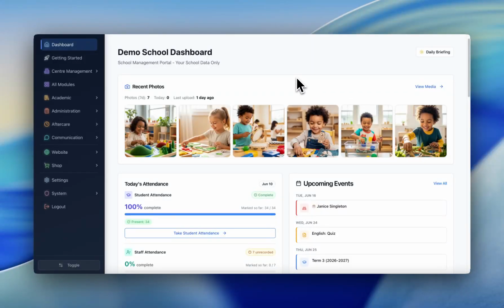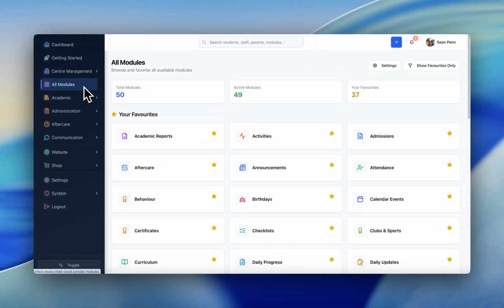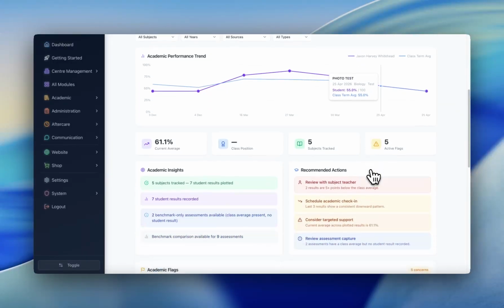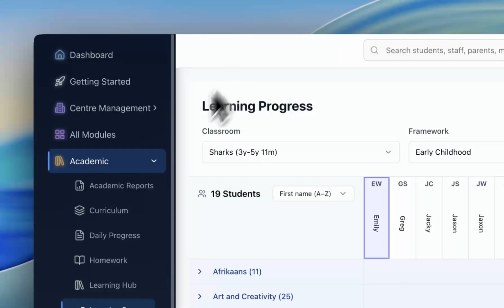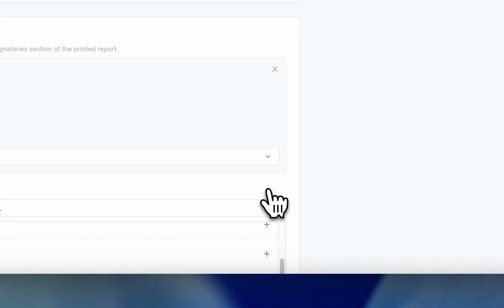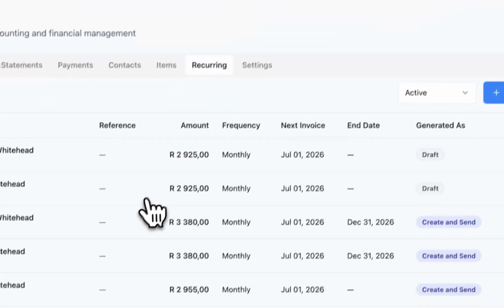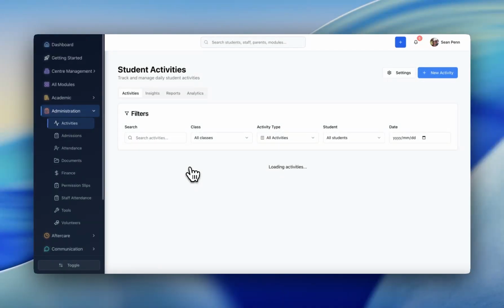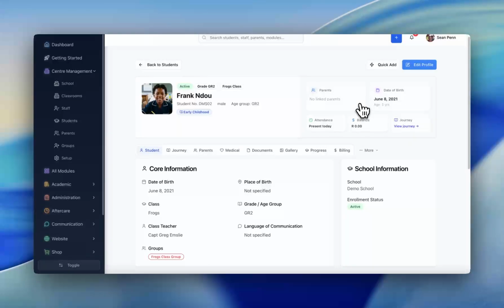Overview of ChildCloud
Is your school still juggling multiple systems? There's a better way.
In this video, we give new schools a quick overview of how ChildCloud brings everything together in one connected platform — from attendance and admissions to finance, academic reports, parent communication, and more.
With 30+ modules included in every plan, ChildCloud is designed so your data flows seamlessly without double entry. Turn modules on or off as your school grows, and keep staff, parents, and school leaders all working from the same platform.
Modules covered in this video:
✅ Attendance & Admissions
✅ Academic Reports & Markbooks
✅ Finance
✅ Parent Communication & Daily Updates
✅ Curriculum & Homework
✅ Aftercare, Clubs & Sports
✅ Forms, Documents & much more

Book a free demo today and see how ChildCloud can simplify the way your school runs from day one.
👉 [Insert demo booking link]